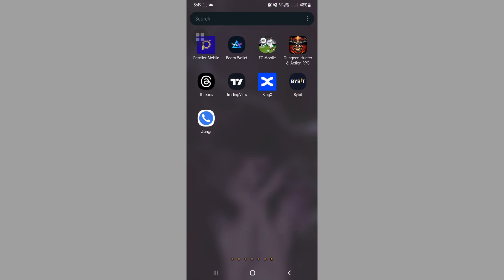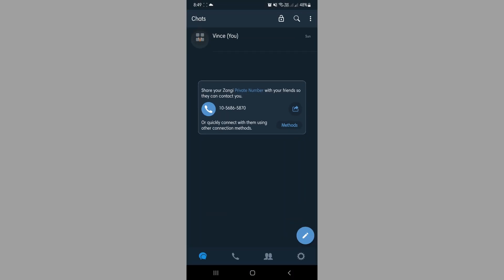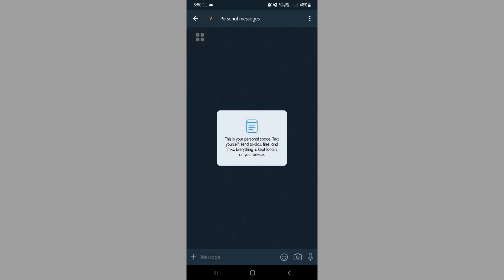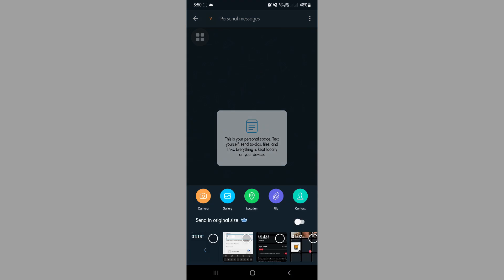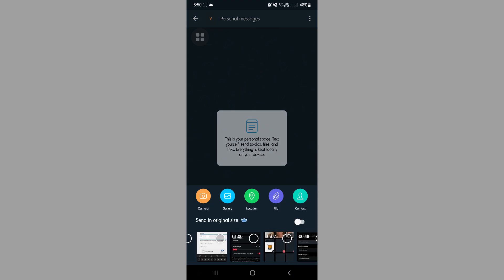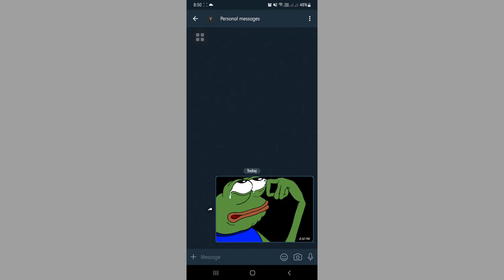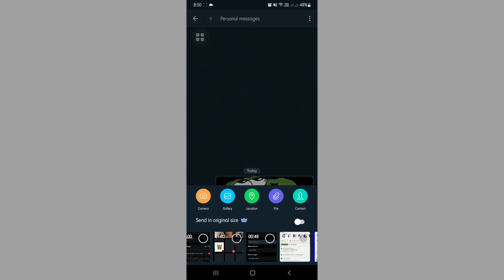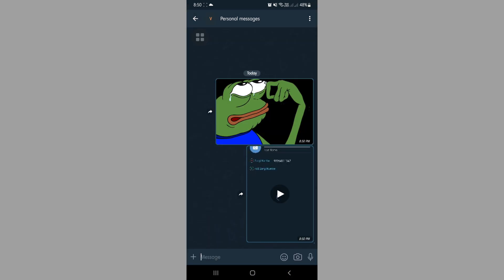How To Send Pictures And Videos On Zangi Messenger - UPDATED!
Discover the easiest way to share your memories with Zangi Messenger. Learn how to send pictures and videos quickly and securely on this user-friendly platform. Follow our step-by-step guide for seamless multimedia sharing!